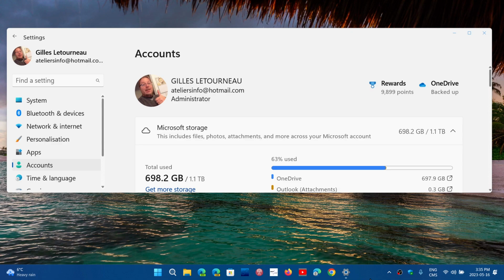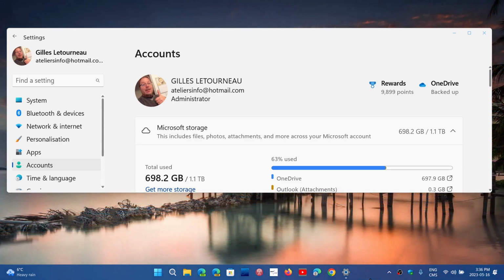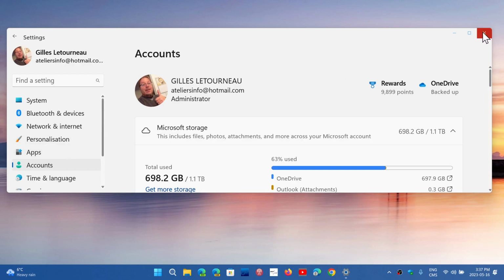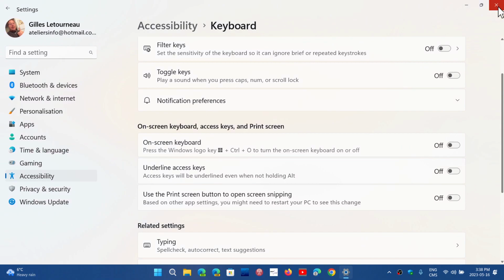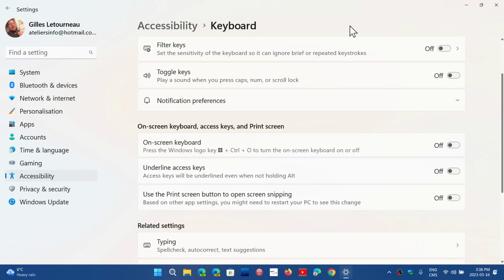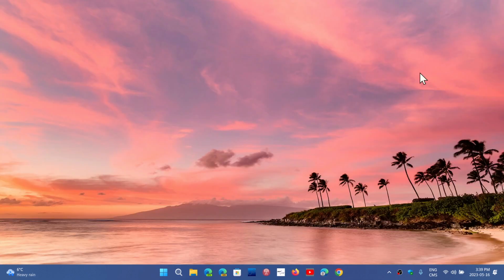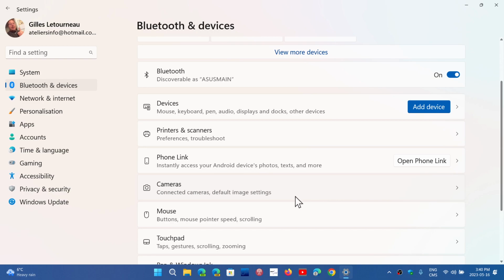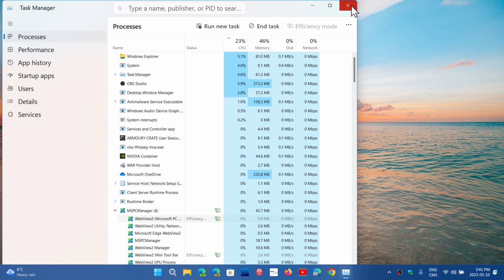Windows 11 22H2 Moment 3 will arrive for everyone June 13th 2023